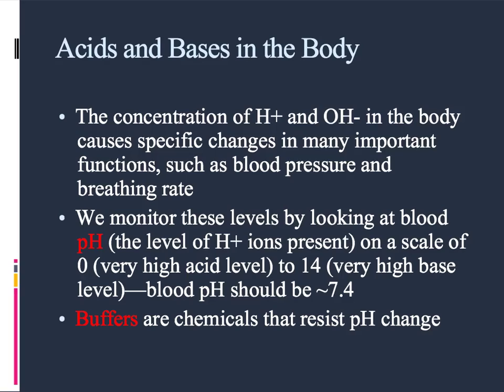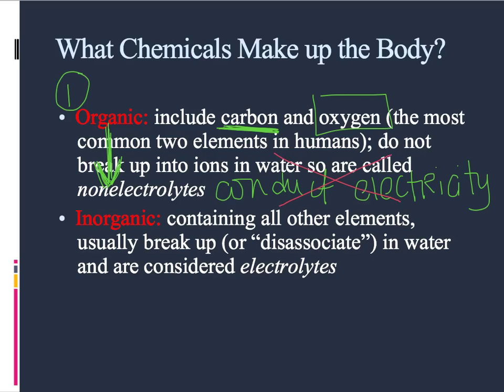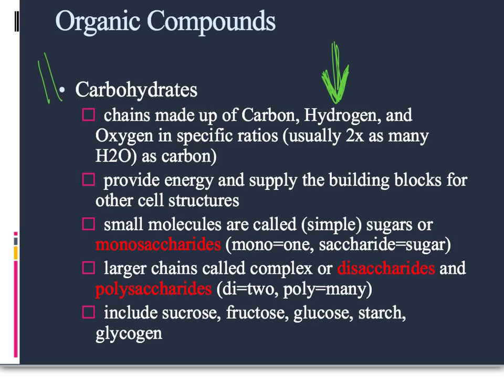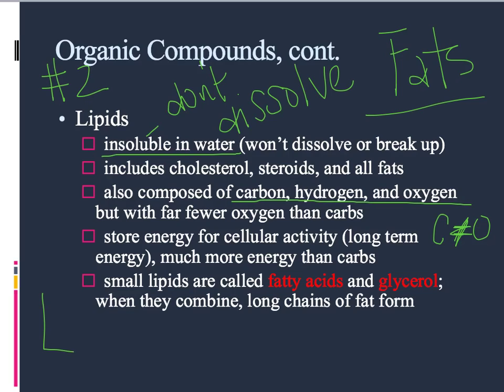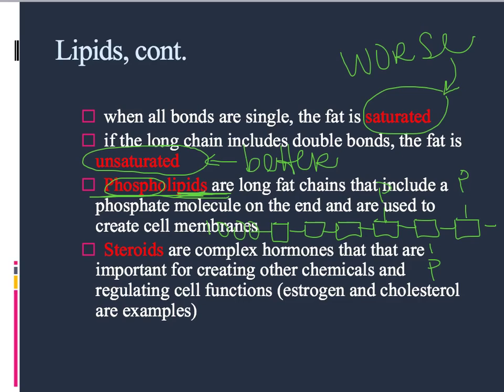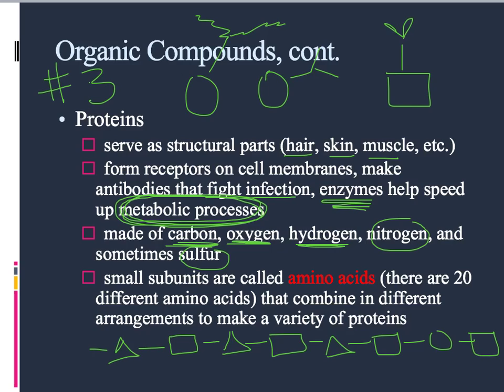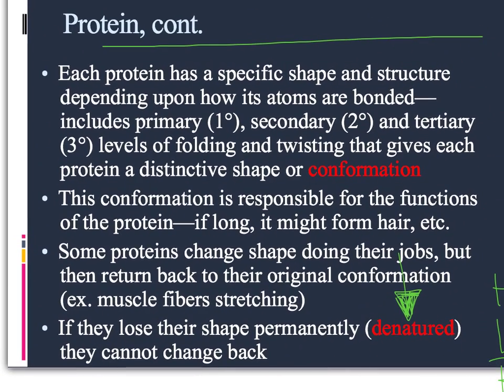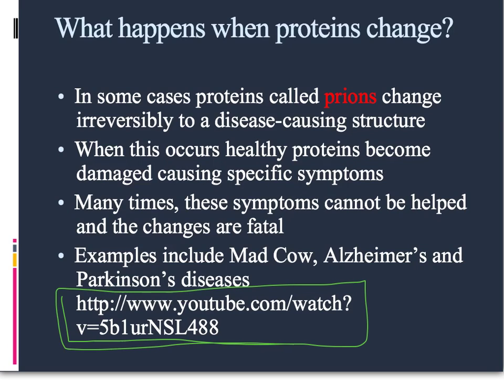AP Ch 2 Lecture